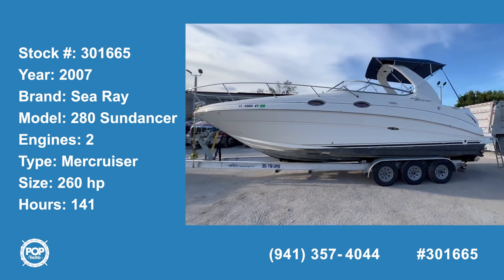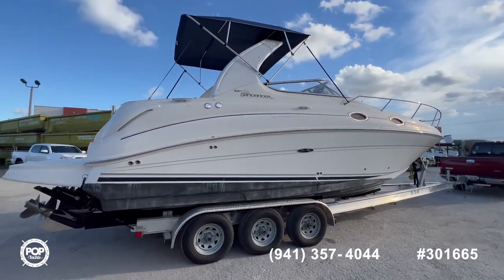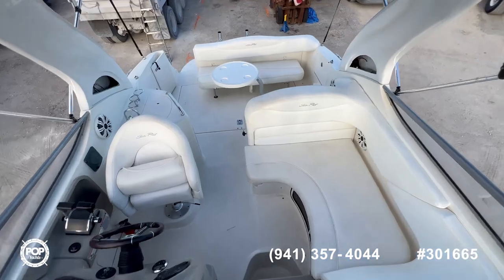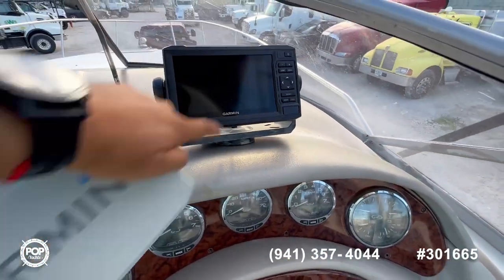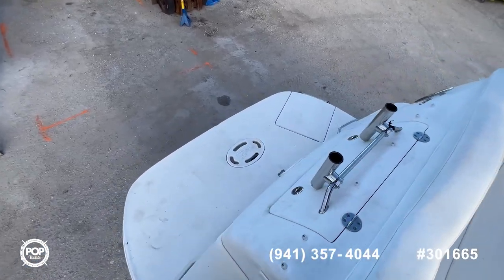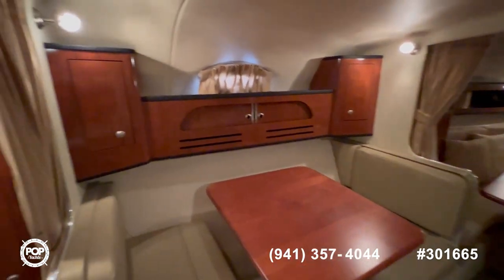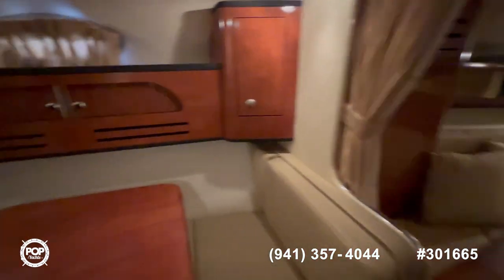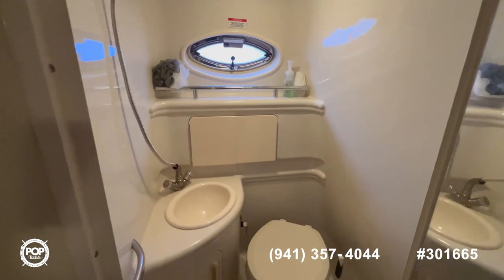[SOLD] Used 2007 Sea Ray 280 Sundancer in Miami, Florida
This boat has been sold  (Mexico).  Viewers who viewed this boat were most likely to view the following comparable listings, which are still for sale:

2005 Sea Ray 290 Amberjack in Apollo Beach, Florida - $49,999

2005 Sea Ray 280 Sundancer in Sanford, Florida - $44,500

2001 Sea Ray 290 Sundancer in Miami, Florida - $89,000

2007 Sea Ray 280 Sundancer in St Petersburg, Florida - $79,000

2002 Sea Ray 280 Sundancer in Fort Lauderdale, Florida - $61,200

2007 Sea Ray 290 Sundancer in Miami, Florida - $94,500

2000 Sea Ray 290 Amberjack in Brooksville, Florida - $56,000

2005 Sea Ray 280 Sundancer in Gibsonton, Florida - $72,500

2007 Larson 274 Cabrio in Pembroke Pines, Florida - $41,950

2002 Sea Ray sundancer 280 in Saint Petersburg, Florida - $68,900